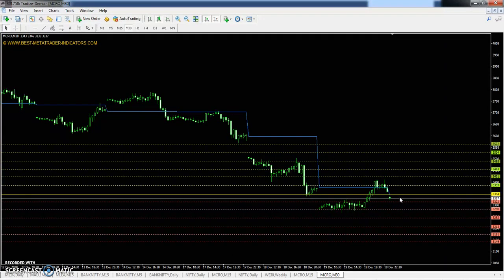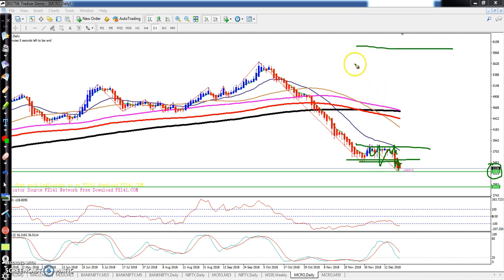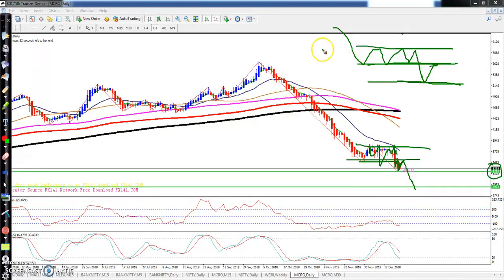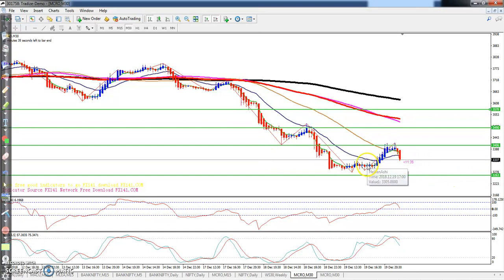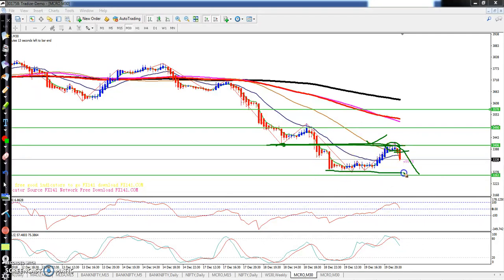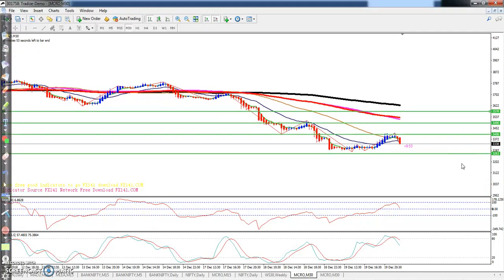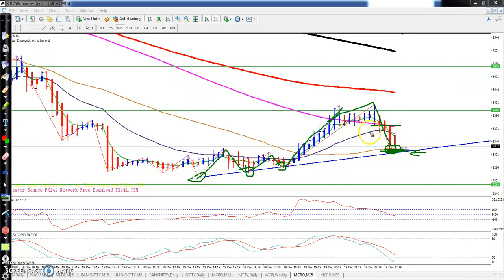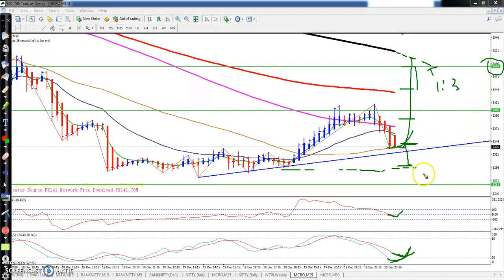Crude Oil Today's Market Trend, Range and Pivot Point 20.12.2018 (English)